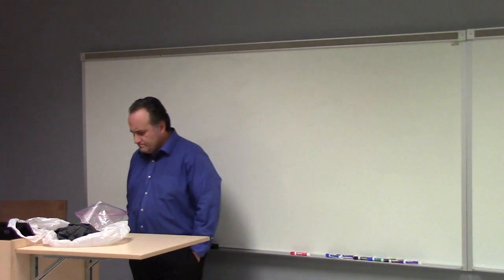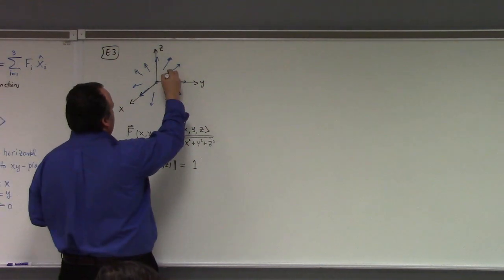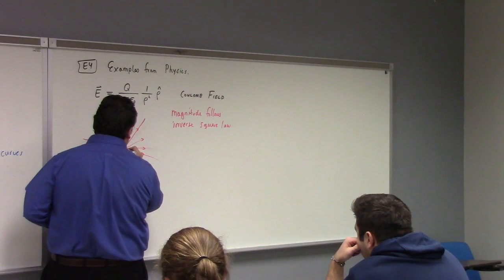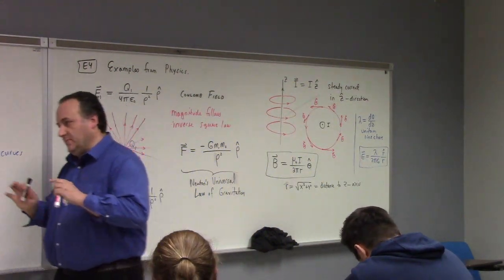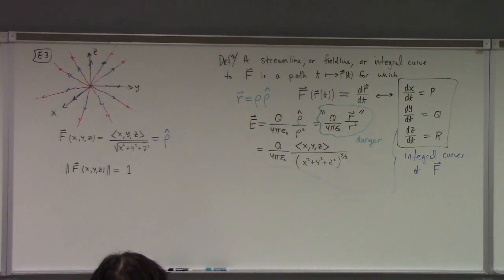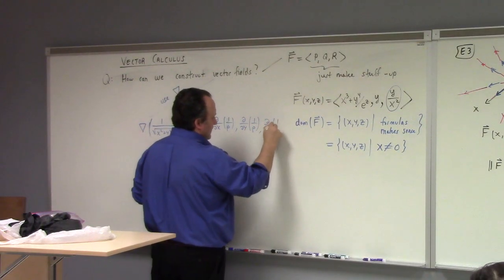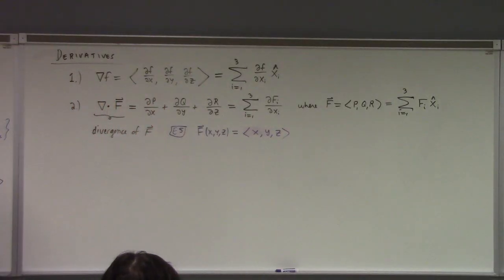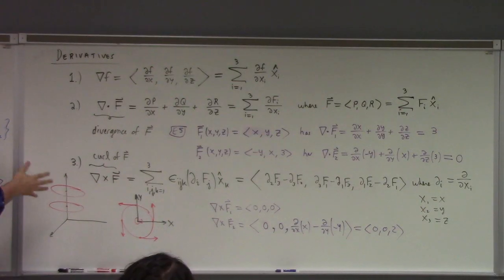Multivariate Calculus: Vector Calculus, geometry, examples, grad, divergence and curl, 10-29-25